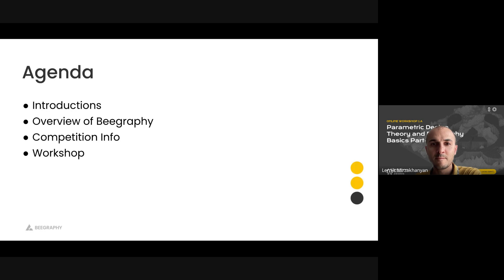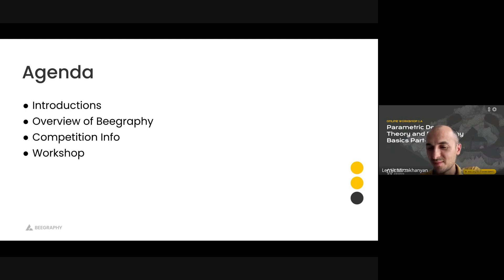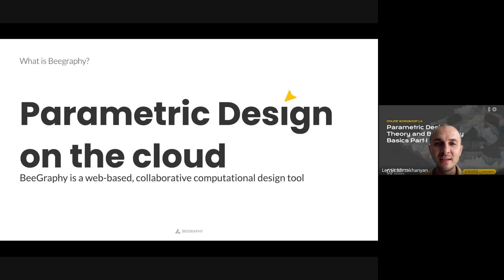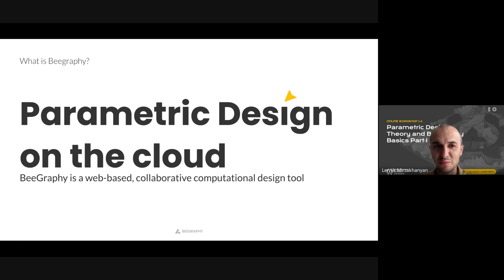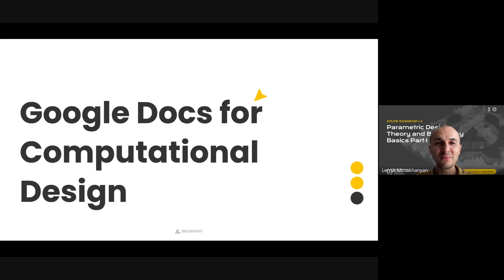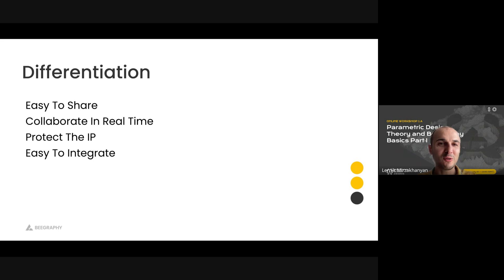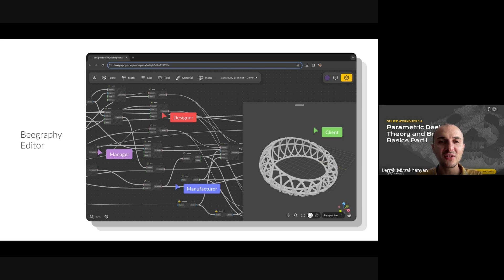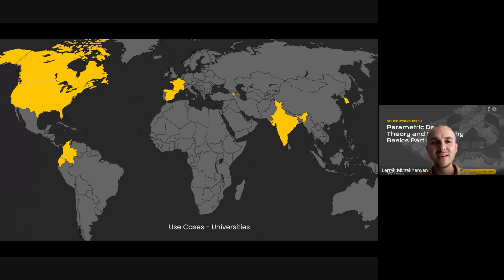Overview of BeeGraphy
BeeGraphy is a powerful, browser-based parametric modeling platform that empowers designers and creators to build and share interactive 3D models. Its intuitive interface and robust features make complex design processes simple and accessible, allowing for rapid prototyping and collaborative design workflows. Create stunning visuals, explore design variations effortlessly, and share your interactive models with ease.

Key features include:

-Intuitive Visual Scripting: Design and manipulate 3D models using a visual scripting environment, making complex processes straightforward.
-Parametric Modeling: Create dynamic, customizable models that respond to changes in parameters.
-Interactive Configurator Mode: Share interactive 3D models with clients and collaborators, allowing them to explore different design options without needing specialized software.
-Material Application: Apply realistic materials and textures to your models for enhanced visualization.
-Collaboration Tools: Seamlessly collaborate with others on design projects.
-Cloud-Based Platform: Access your projects and collaborate from anywhere.

BeeGraphy is ideal for designers, architects, educators, and anyone who needs a powerful yet accessible 3D modeling solution.